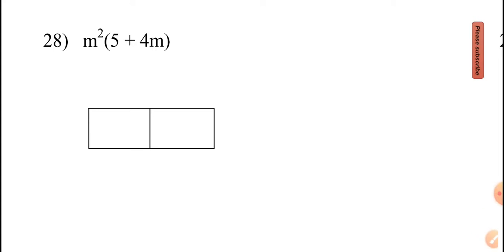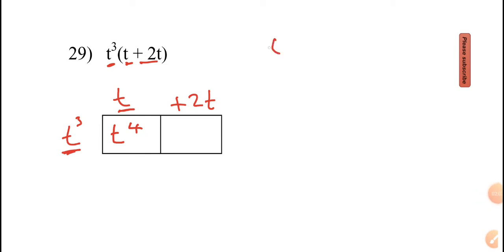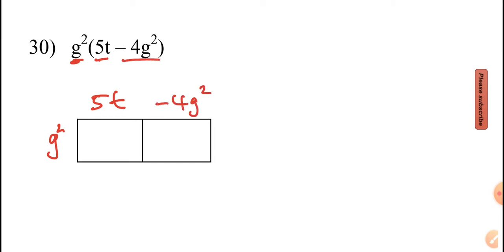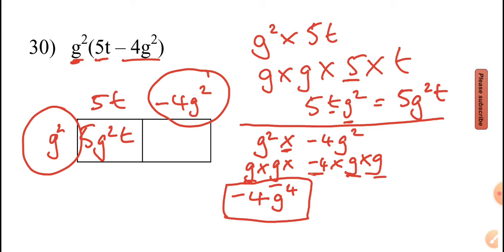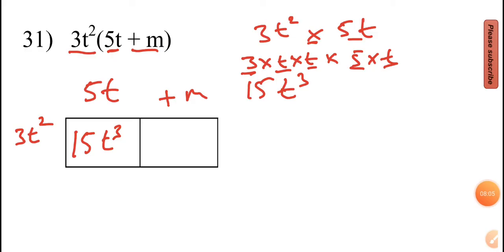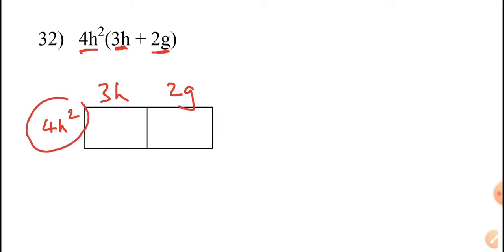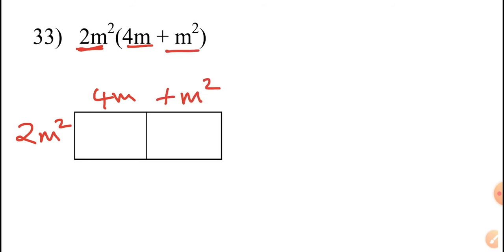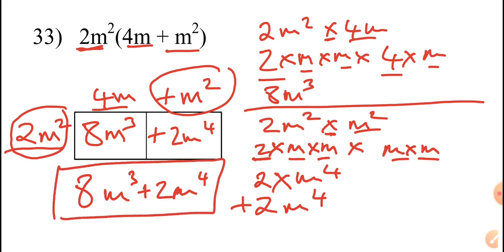Expanding Single Brackets 6